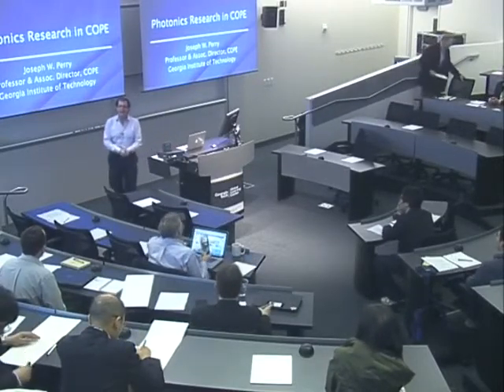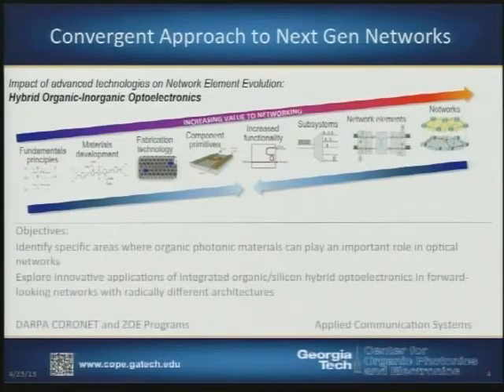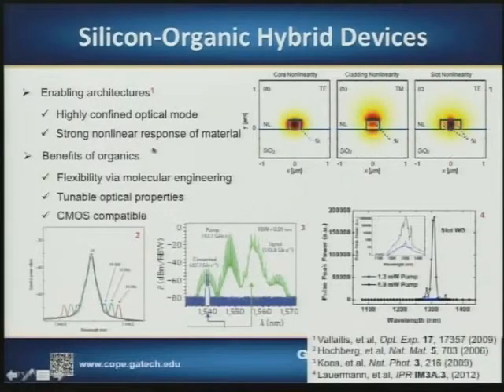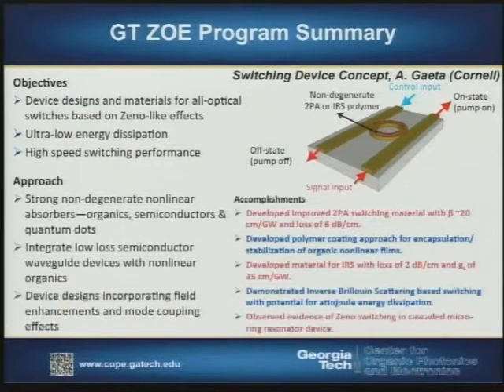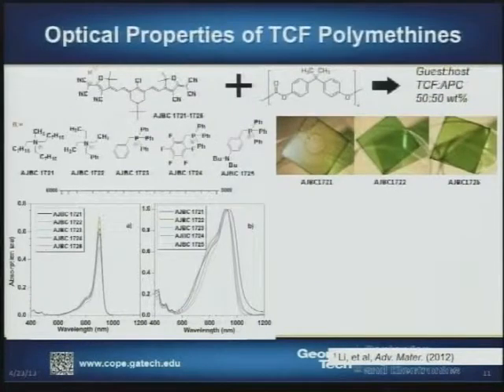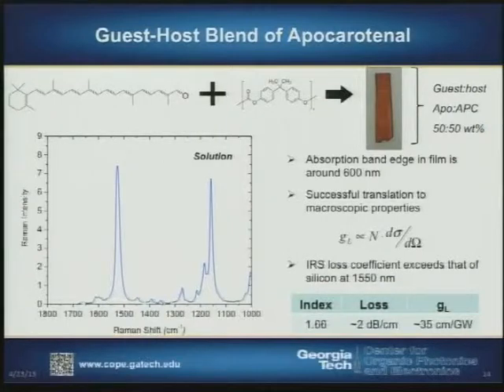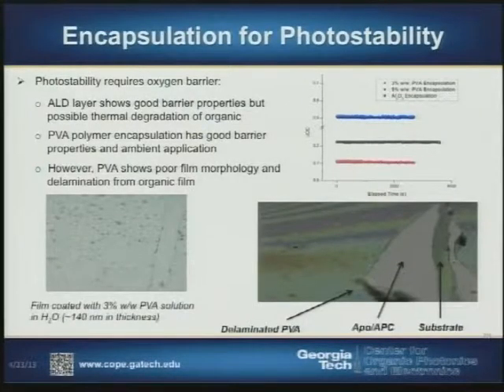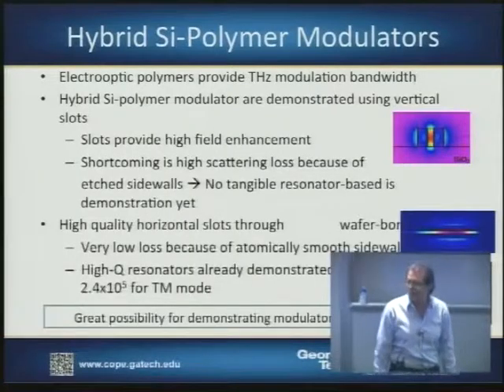Photonics Research in COPE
Professor Joseph Perry presents a lecture entitled "Photonics Research in COPE" at Georgia Tech-COPE Industry Partners' Day.